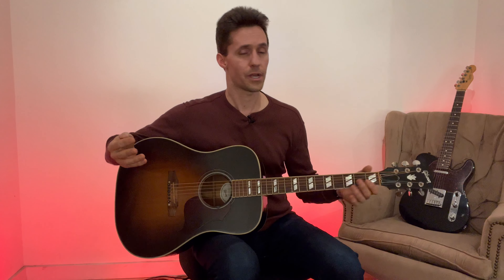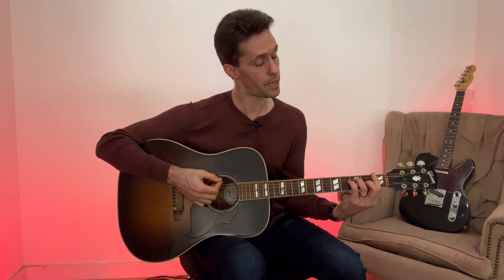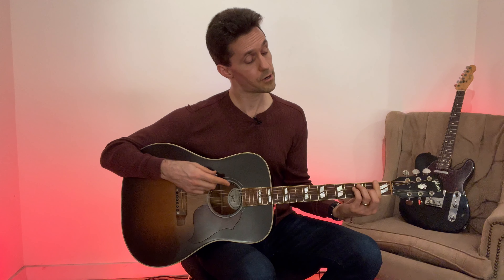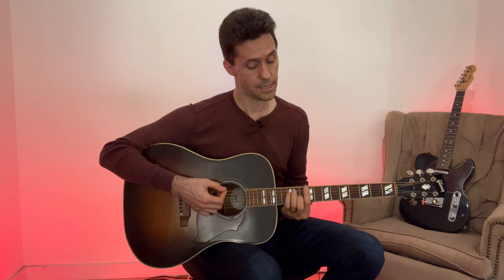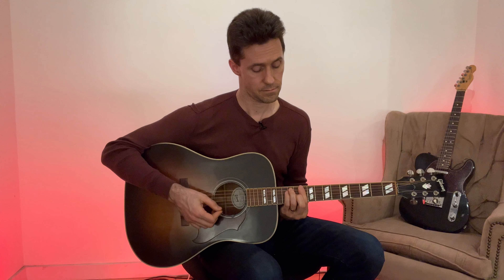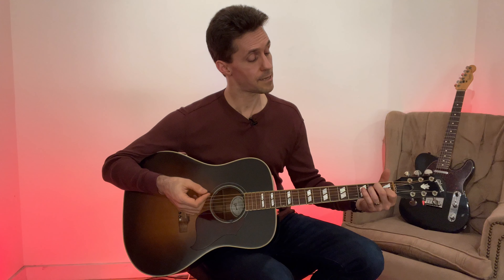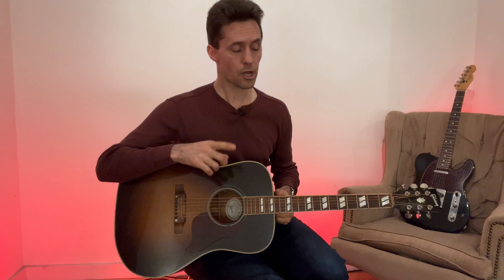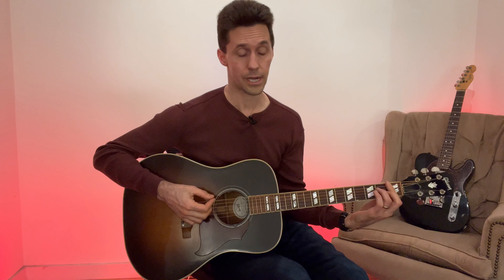How To Play Bar Chords - Guitar Lesson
Bar chords are the gateway to wondrous new vistas of guitar playing! From playing lead to figuring out songs by ear - not to mention increasing your vocabulary of chords, they will open up the neck for you! Do they require more hand flexibility? Yes! Are you gonna need to be patient and persistent when you work on them? YES! But if you hang in there with it, you will hear definite improvement in your overall playing. So as I like to tell my students: "Hate me now and thank me later"😜

00:00 - Intro
00:12 - E shaped bar chords
00:42 - Learn the letter names of notes!
01:43 - Bar chord variations
02:20 - E minor shaped bar chords
02:50 - E7 shaped bar chords
03:16 - Good finger placement!
05:13 - A shaped bar chords
06:56 - A minor shaped bar chords
07:43 - A7 shaped bar chords
08:38 - Closing thoughts